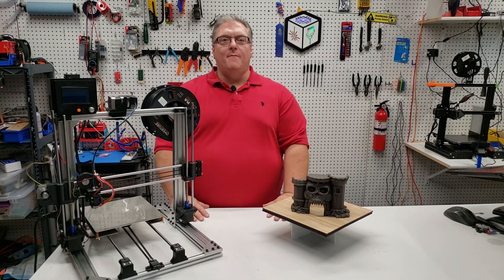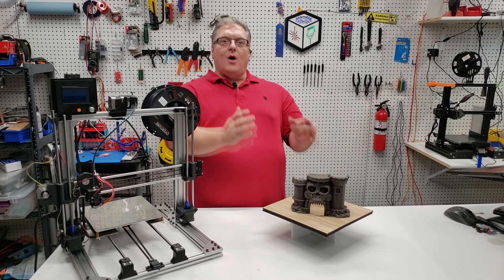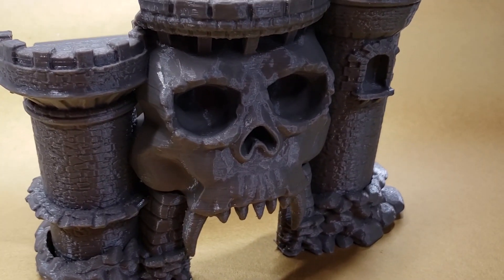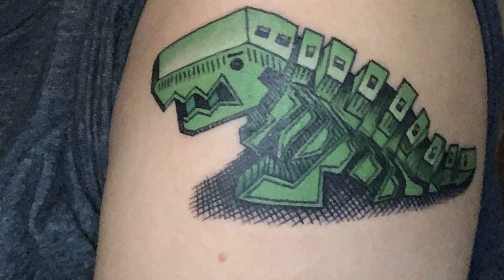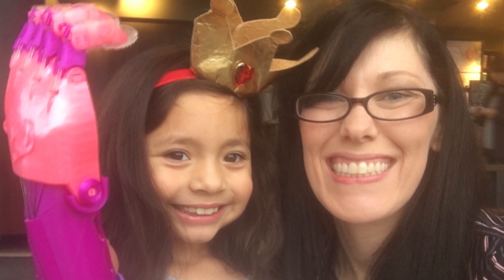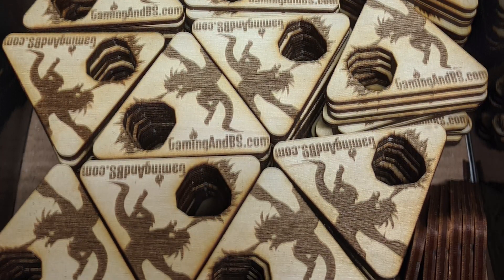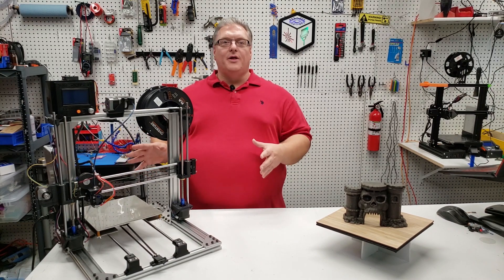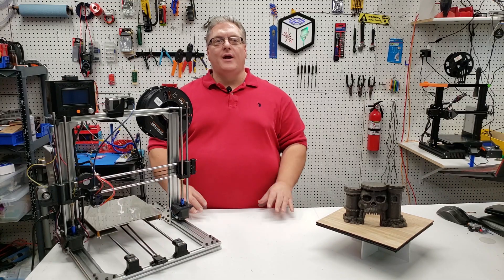Maker Showcase - Castle Grayskull, Tattoos & Laser Cut Inspiration Tokens - 3D Print of the week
This Maker Showcase focuses on Castles, Tattoos and Lasers.  Check out this weeks 3D Print of the week castle grayskull critter house.  We also cover stem teachers making a difference and inspiration tokens made on a laser cutter.  The maker showcase is a weekly show that highlights projects in the maker world.

AIO Robots Dark Gray Filament